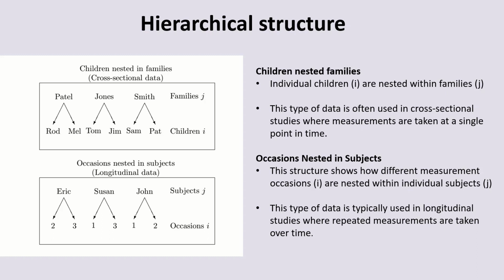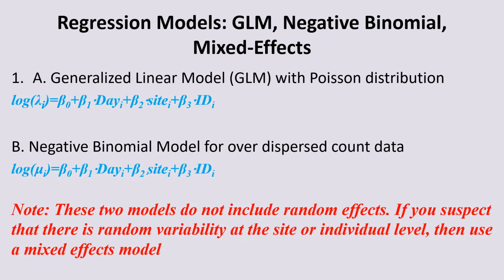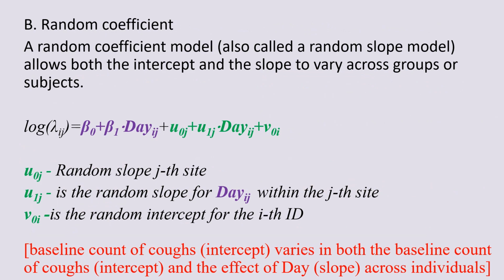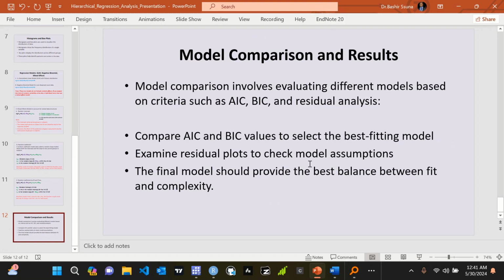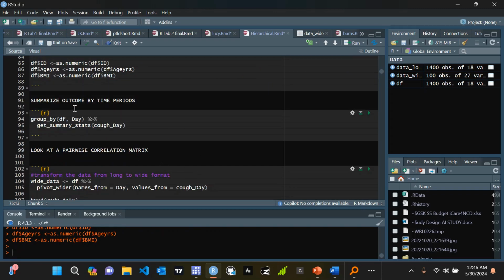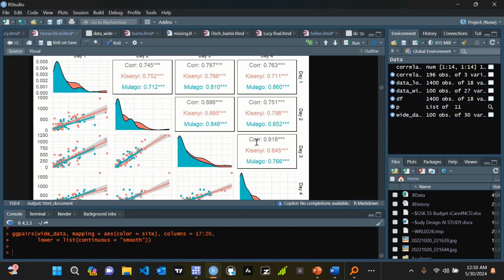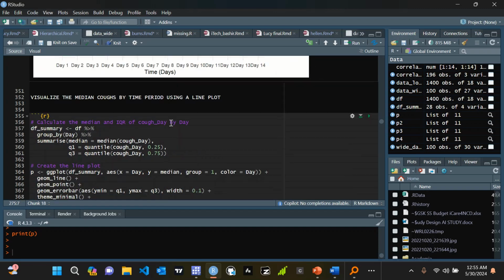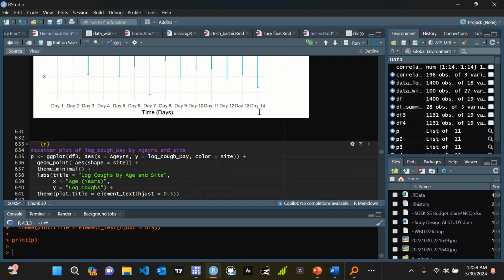Mastering Hierarchical Models in R PART ONE: GLM, GEE, Mixed Effects, and glmmTMB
Unlock the full potential of hierarchical models in R with this comprehensive tutorial! 🌟

In this video, we dive deep into the theory and practice of hierarchical models, including:

Generalized Linear Models (GLM)
Generalized Estimating Equations (GEE)
Mixed Effects Models
glmmTMB Models
Whether you're a data scientist, statistician, or researcher, this tutorial is designed to help you master these powerful tools for analyzing complex data structures. Learn how to implement and interpret hierarchical models in R with step-by-step examples and real-world applications.

📌 What you'll learn:

The fundamentals of hierarchical models
1. How to fit and interpret GLMs, GEEs, Mixed Effects Models, and glmmTMB models in R
2. Practical tips for data preparation and model diagnostics
3. Advanced techniques for handling nested and longitudinal data